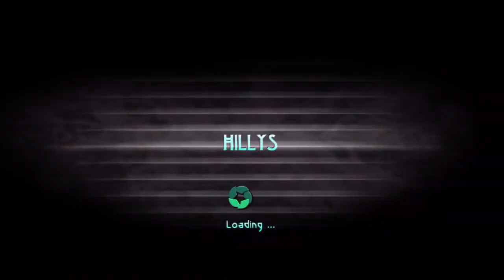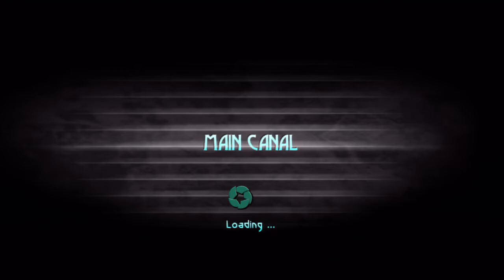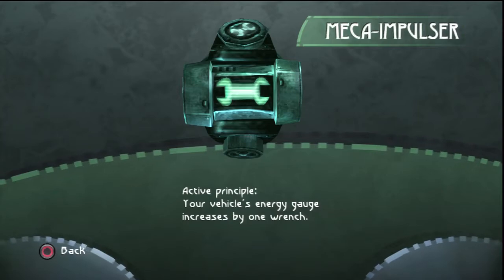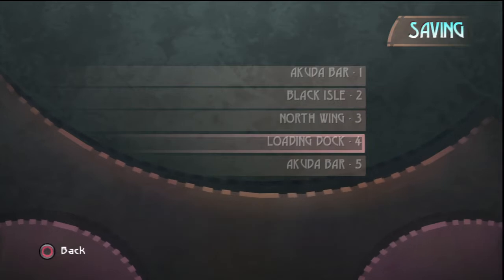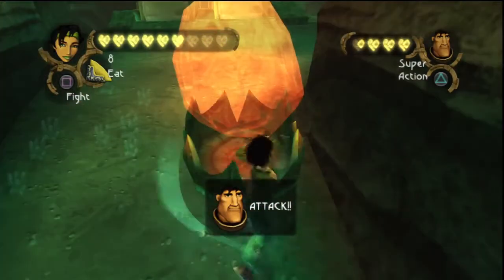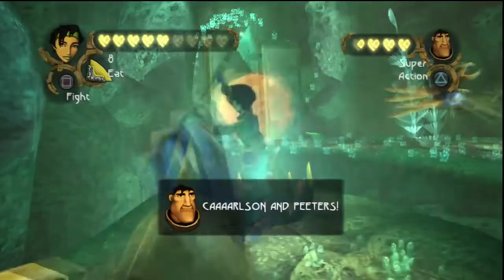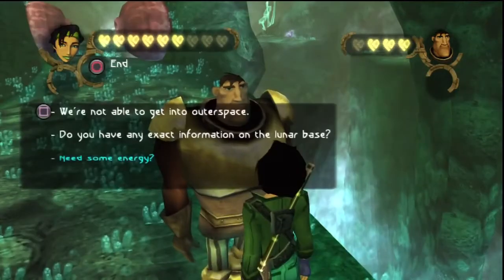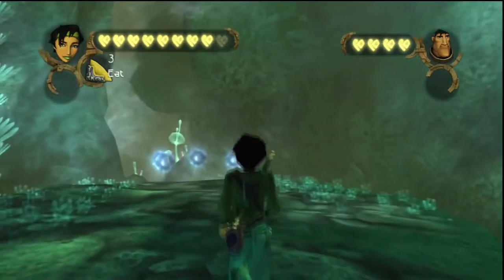Let's Play Beyond Good and Evil (HD) -43- Volcano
There is a volcano full of pearls.